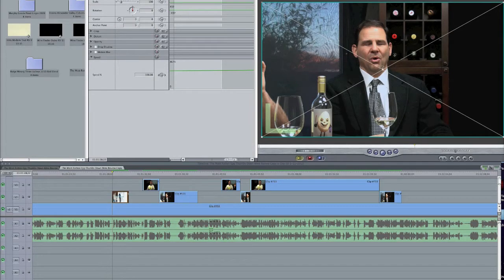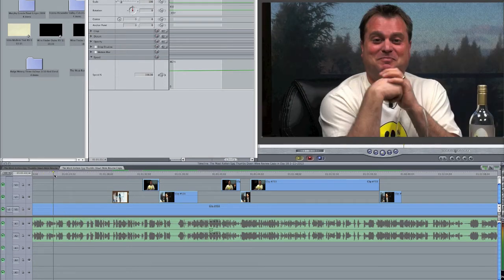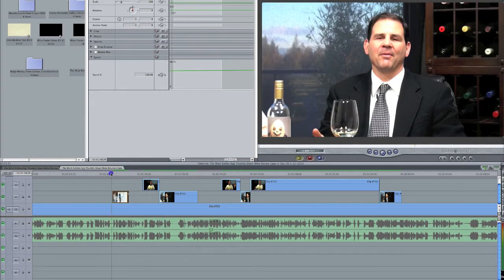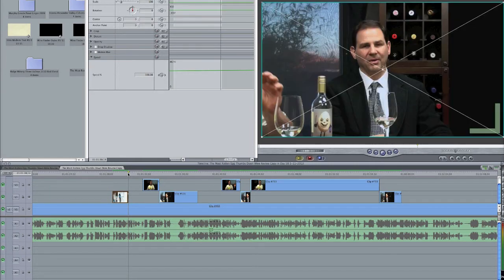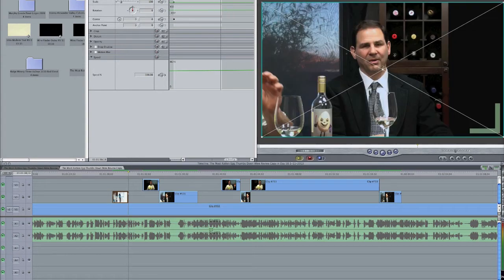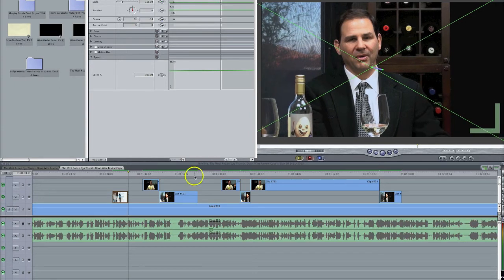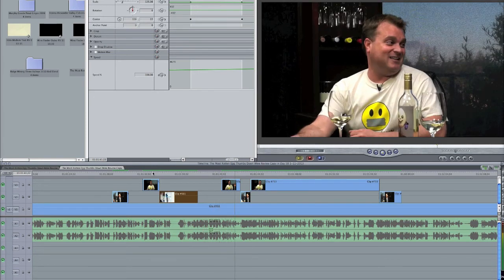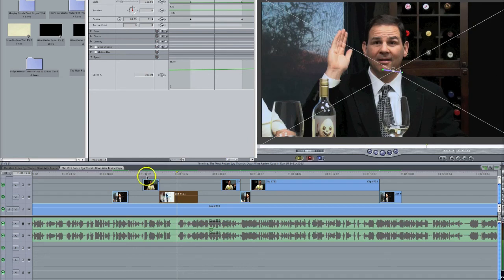Final Cut Pro Motion Tutorial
Basic motion key framing of static cameras. How to zoom in on a static clip and add motion in Final Cut Pro Studio 7.